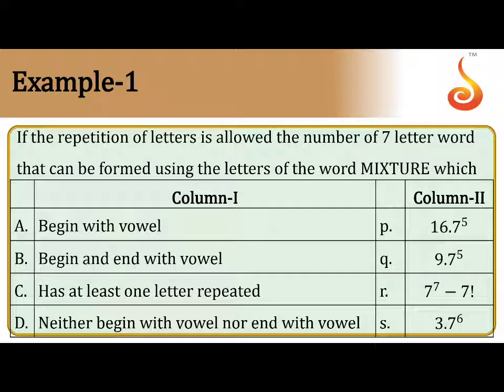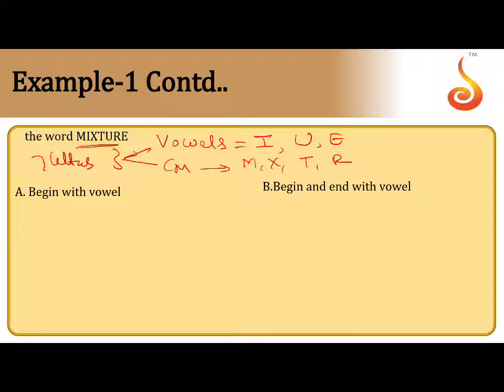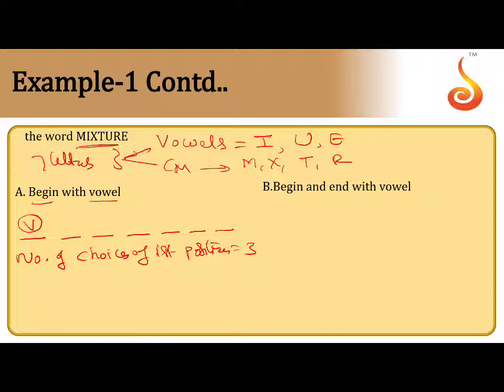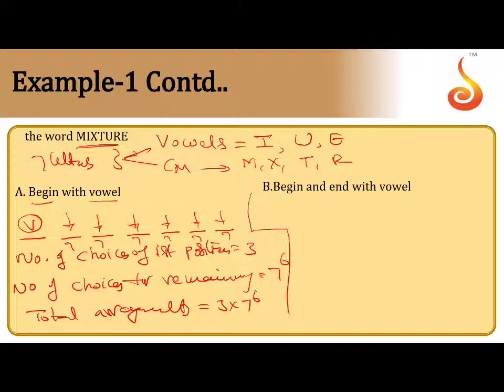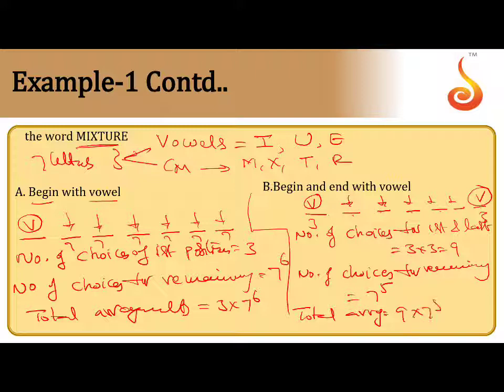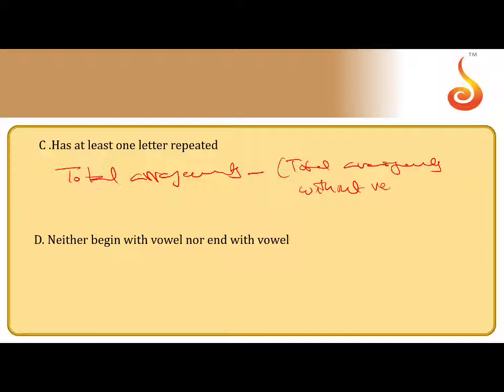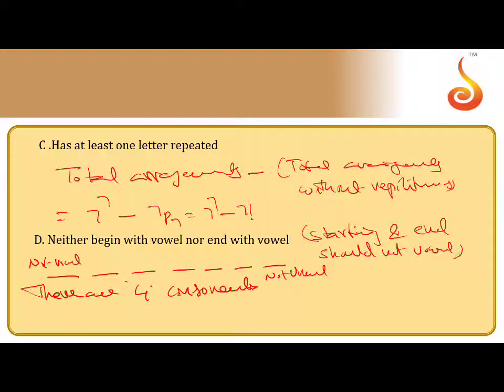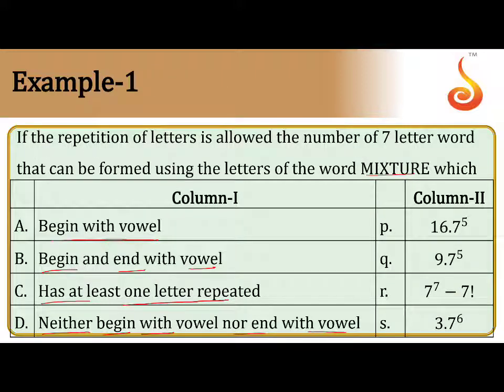PU 2 | JEE S1 | Maths | Permutations and Combinations | Lecture 02 | Slide 05 | EX 1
Welcome to Concept Videos for JEE! This slide will explain Example 1 of Permutations and Combinations. We are sure you will have an effective learning experience.